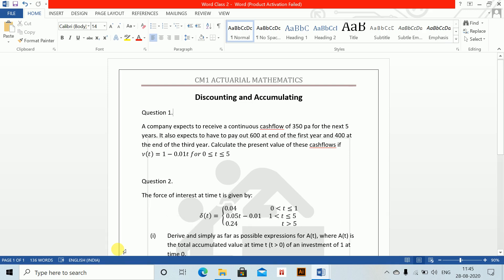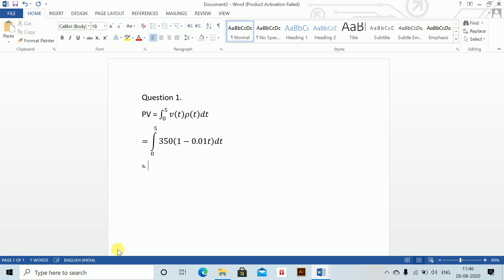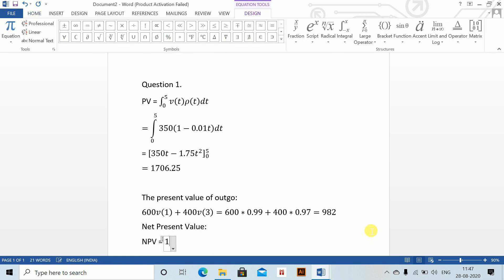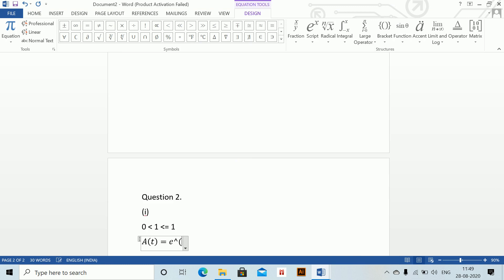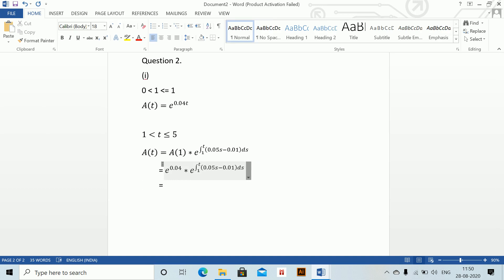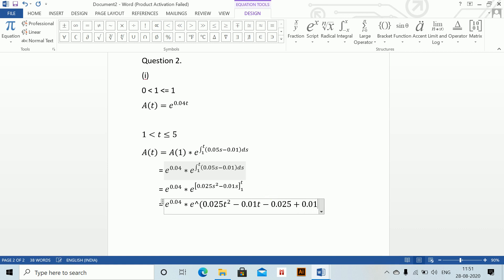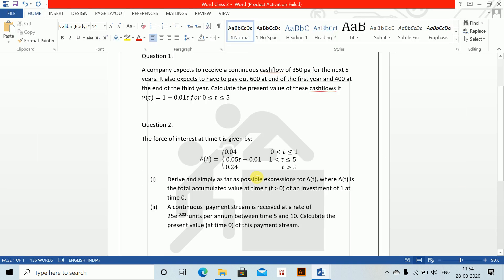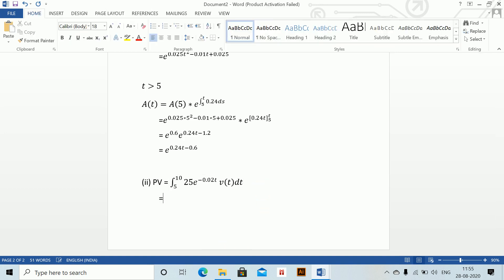CM1 Mathematical Typing on MS Word Class 2 | Chapter - Discounting and Accumulating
This video is extremely helpful for students appearing for CM1 from IFoA and IAI. This video covers mathematical typing for chapters Discounting and Accumulating in CM1.